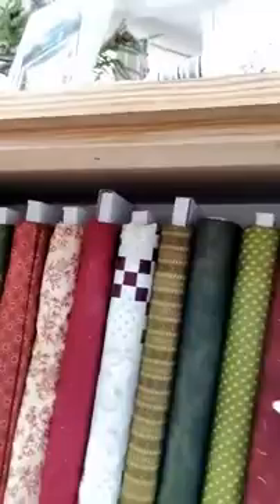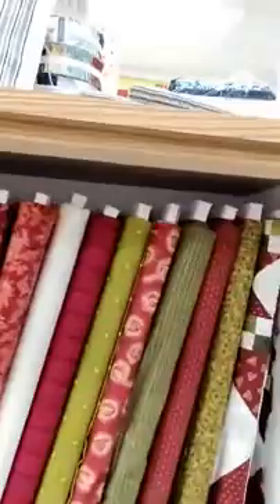More Henry Glass Christmas Fabric!